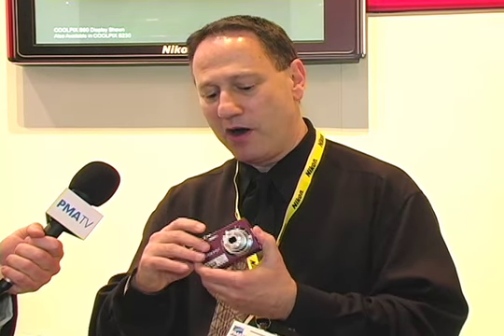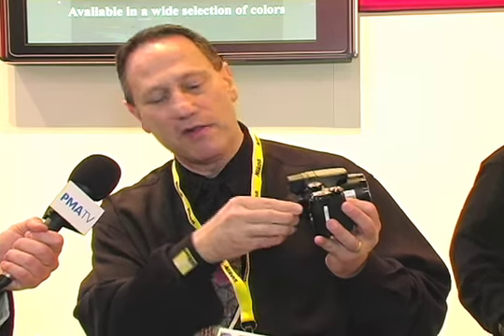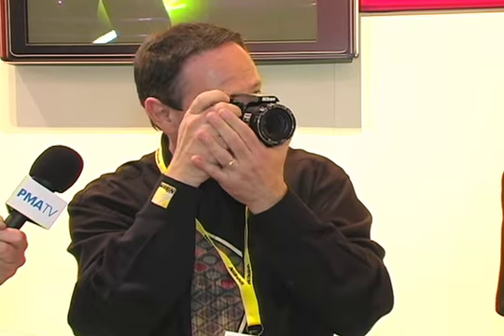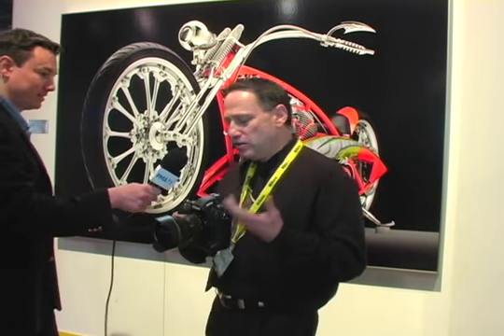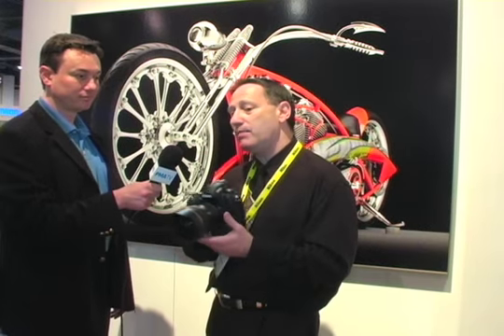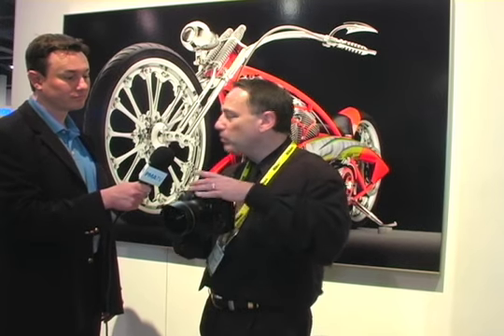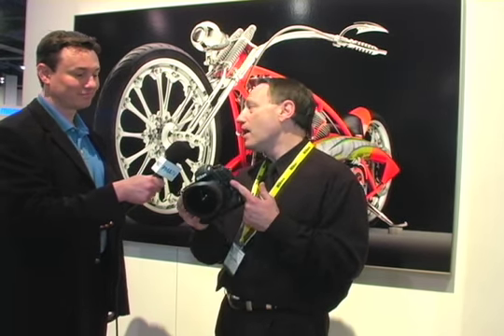PMA09 Nikon Interview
Paul Worthington of the 6Sight Report interviewed Nikon for PMA TV at the PMA09 trade show, which took place in Las Vegas, NV on March 1-5, 2009.